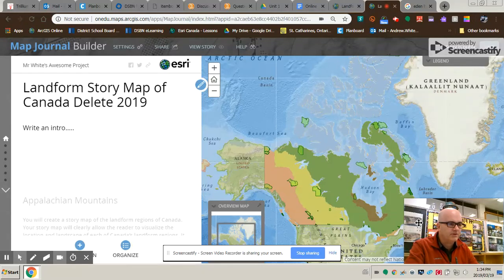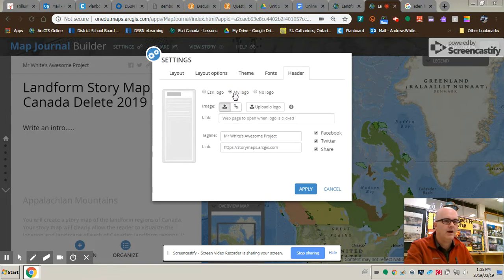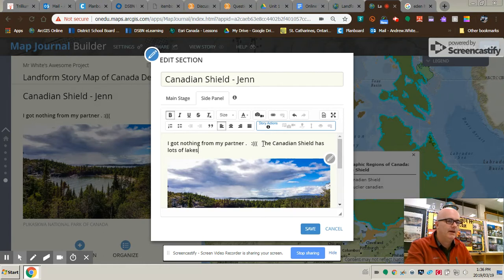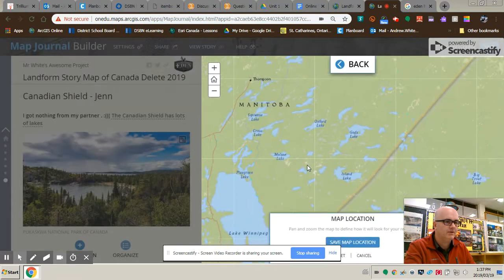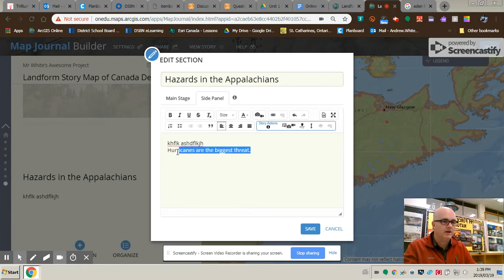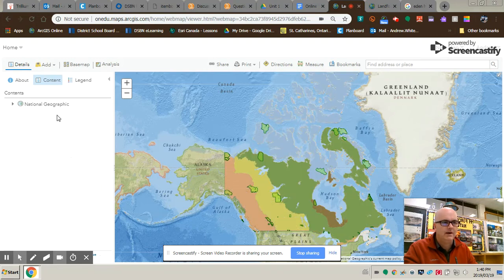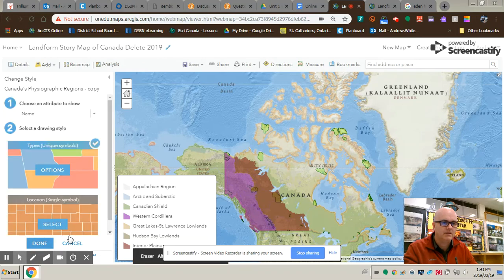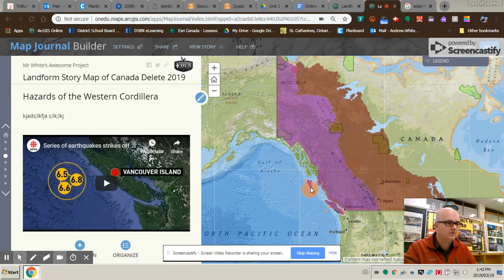Little extras for the Landform Story Map of Canada